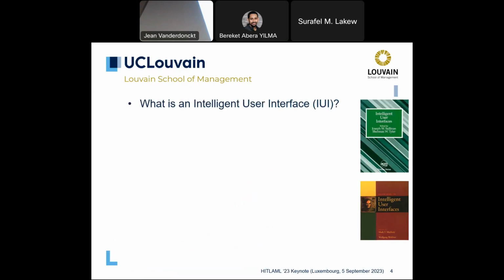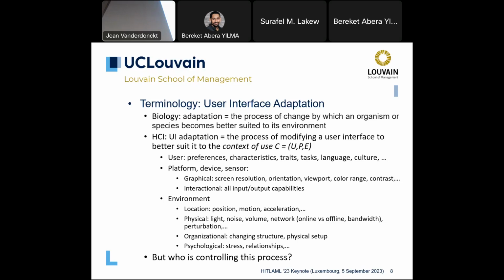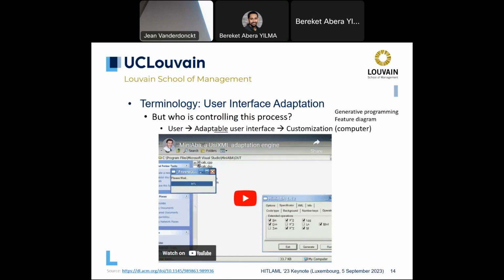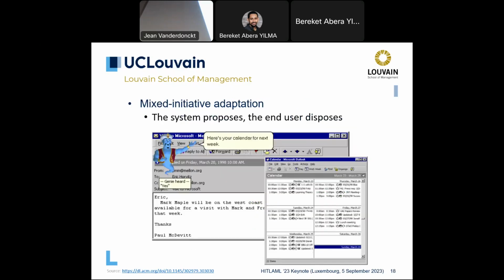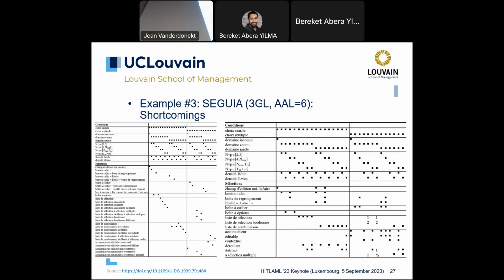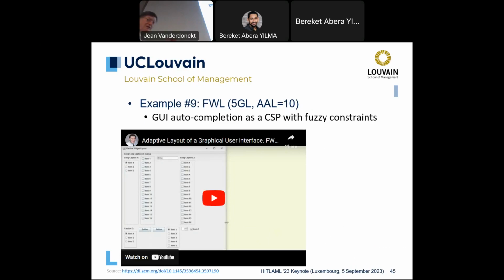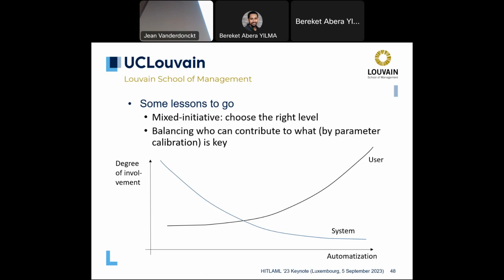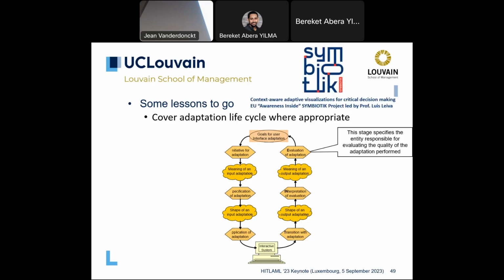Day 2 HITLAML'23 Keynote by Prof. Jean Vanderdonckt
To the end of our possibilities with adaptive user interfaces:
Adapting a user interface of an interactive application has always been considered for the ultimate benefit of the end user in terms of preference, performance, etc. But this has not always be the case: altering any element of the user interface inevitably induces a cognitive disruption in the head of the end user. On the basis of a review of three generations of adaptation techniques, we believe that the success of adaptive user interfaces is not only a matter of adaptation technique respecting this cognitive disruption, but more in terms of how to control the adaptation. For this purpose, we explore which adaptation techniques have been primarily investigated at which level of adaptation control and identify unexplored areas.